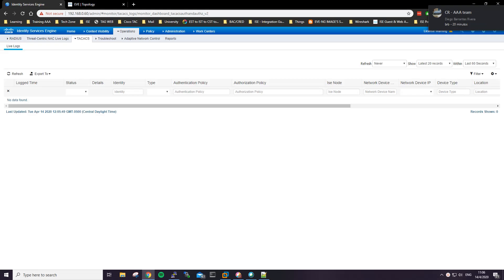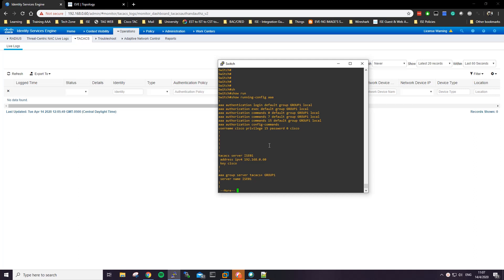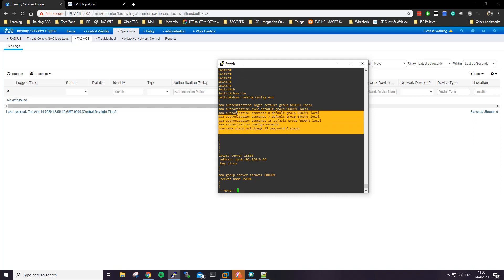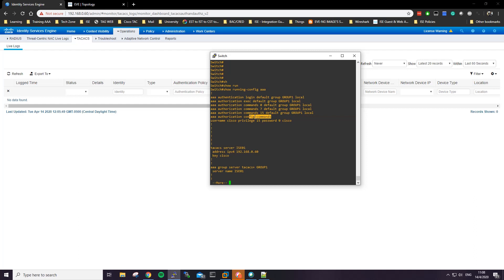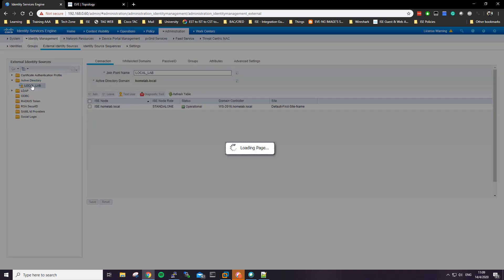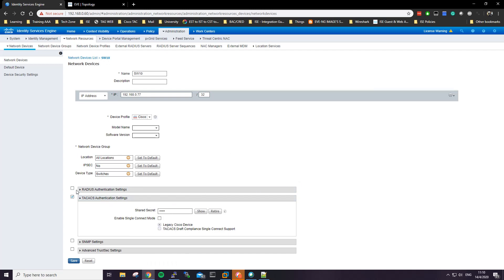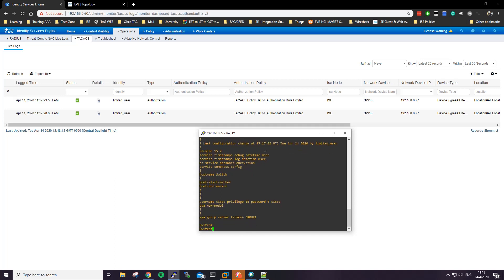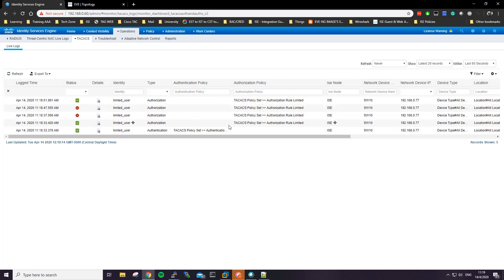ISE 2.6 Device Administration using TACACS+ with AD users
Tacacs device administration using ISE 2.6 with Active Directory users.